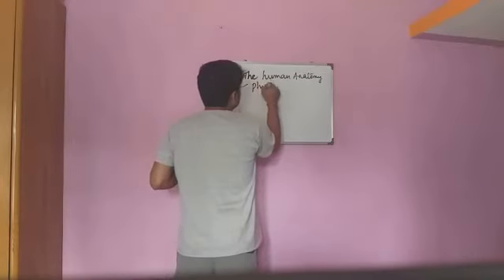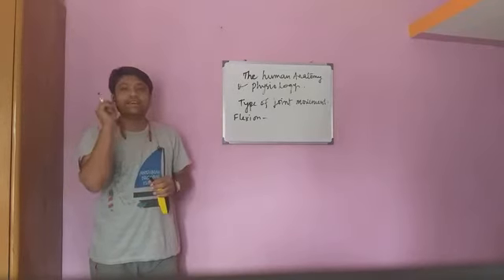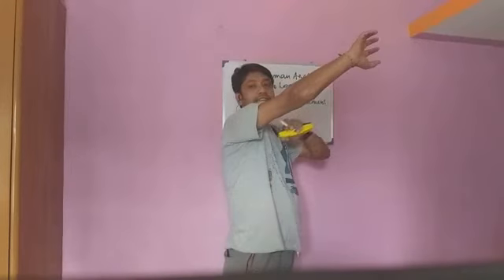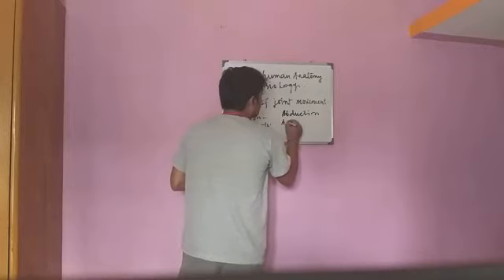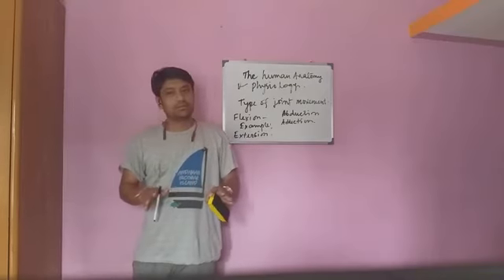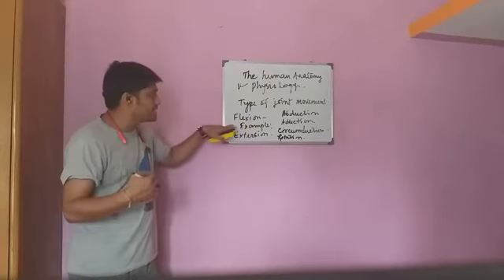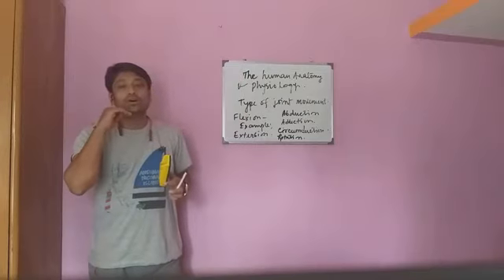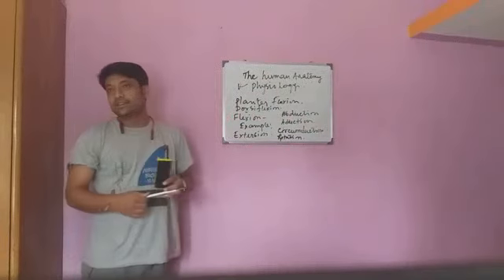Class IX( ICSE) PHYSICAL EDUCATION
The human Anatomy and physiology